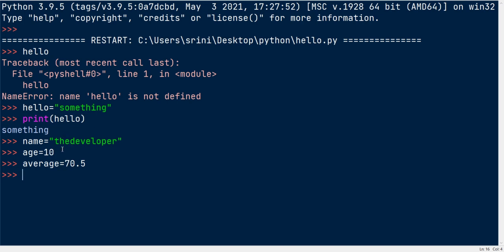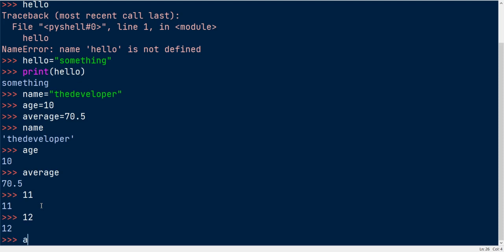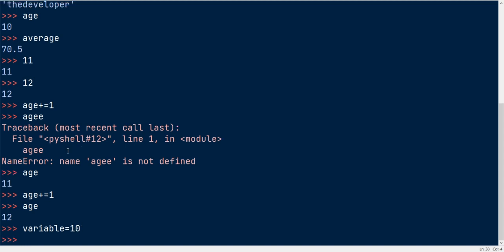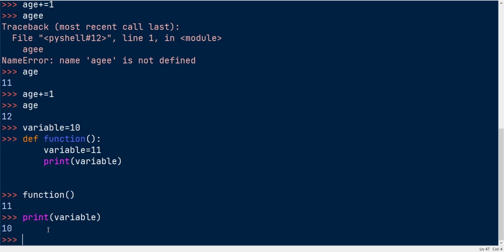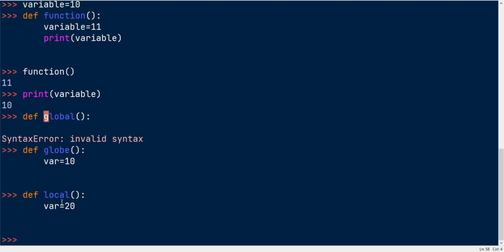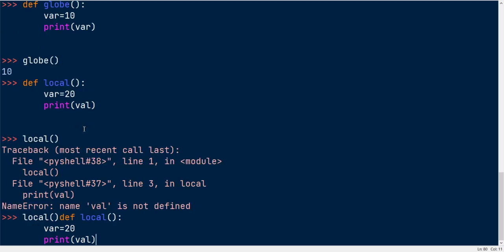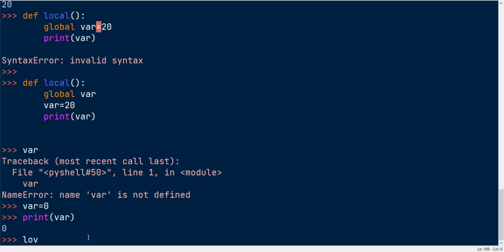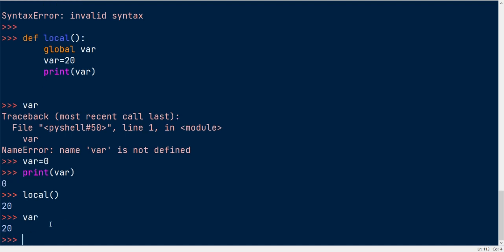with fun based tuto